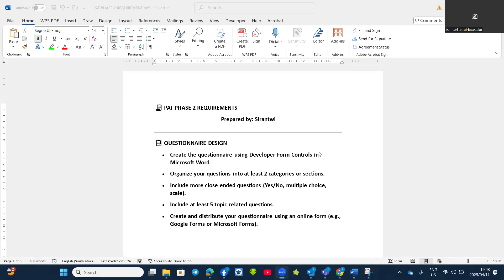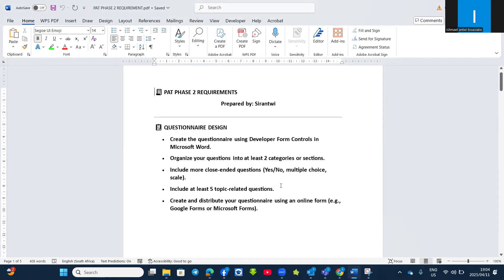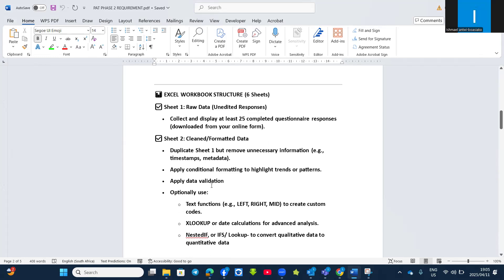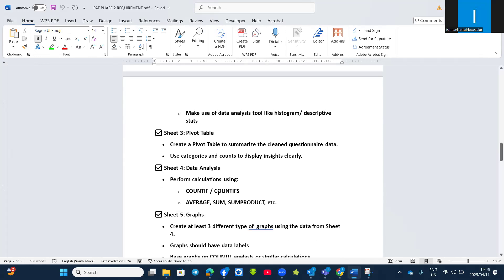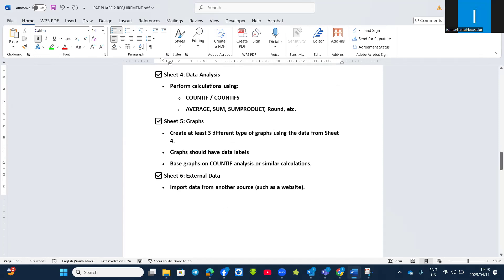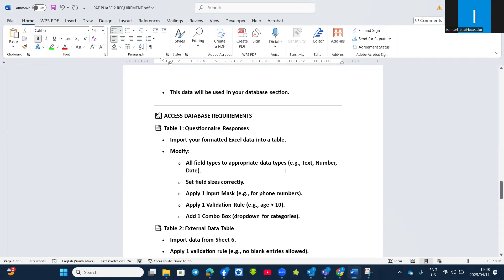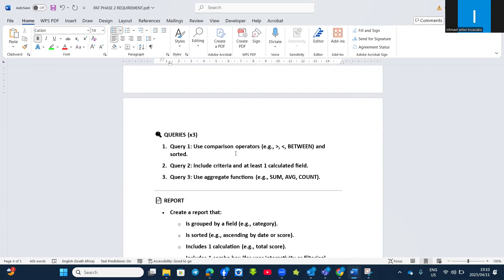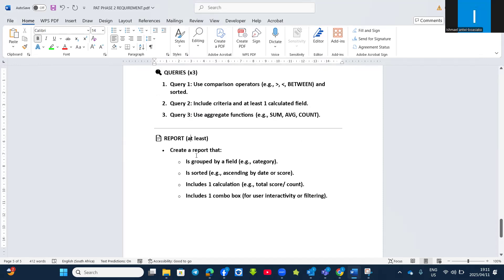PAT Phase 2 Checklist –by Sirantwi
This checklist serves as a structured guide for students and educators working on Phase 2 of the Practical Assessment Task (PAT) in Computer Applications Technology (CAT) Grade 12. It ensures that all critical components are completed, reviewed, and aligned with assessment requirements. With clear checkpoints, this checklist helps maintain accuracy and completeness throughout the project.